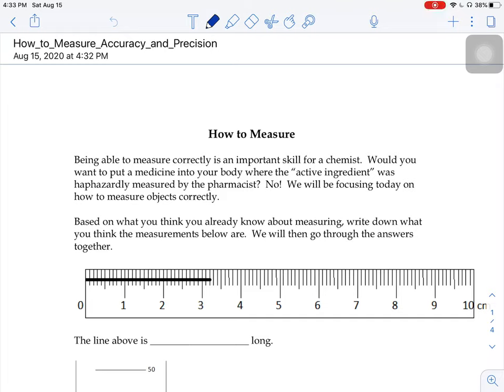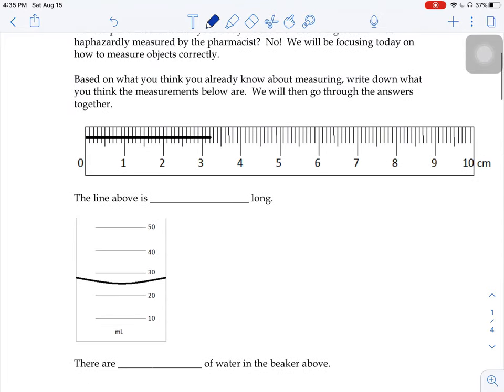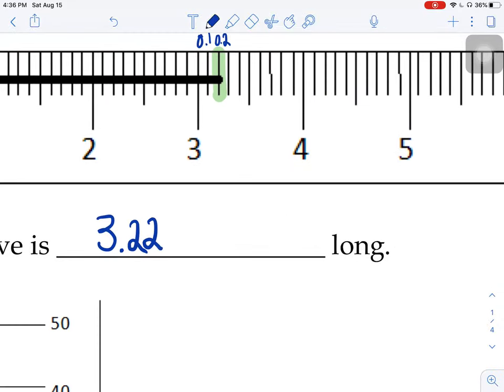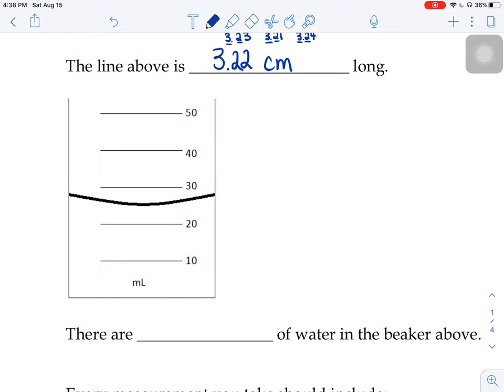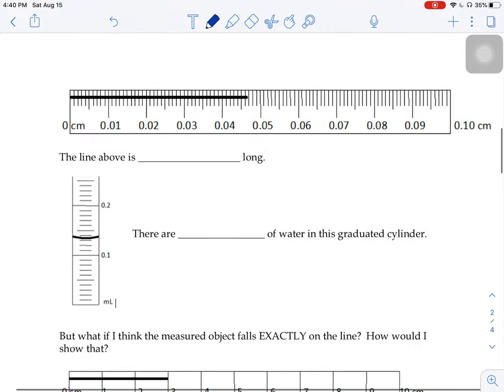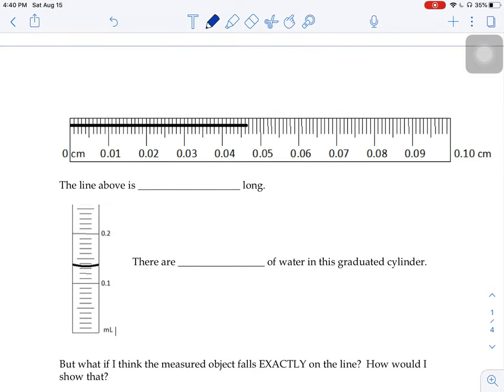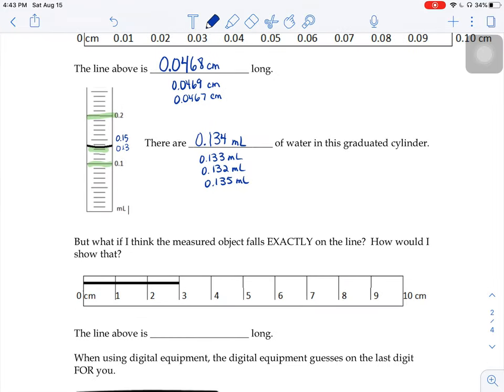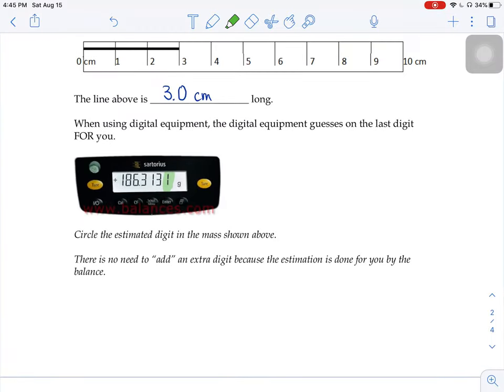How to Measure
How to Properly Measure (Including a guessed digit and units)